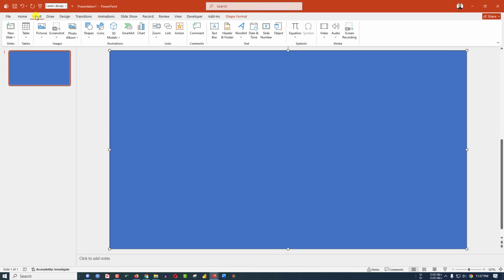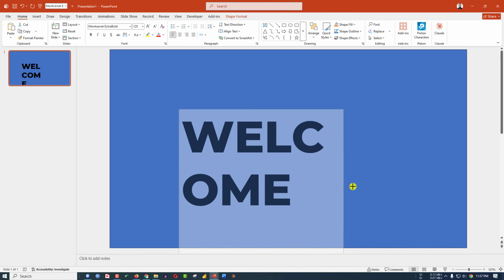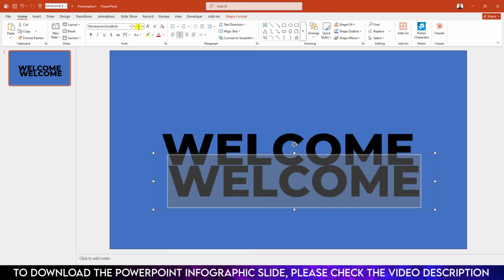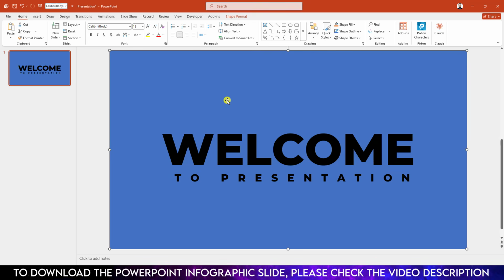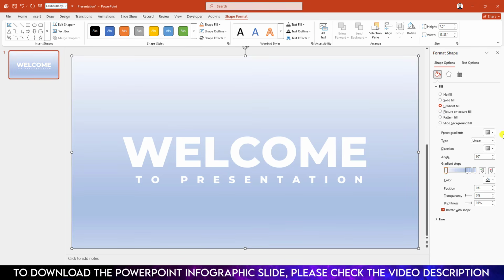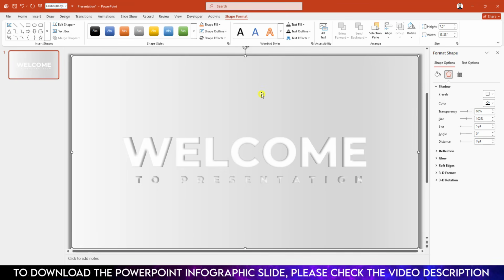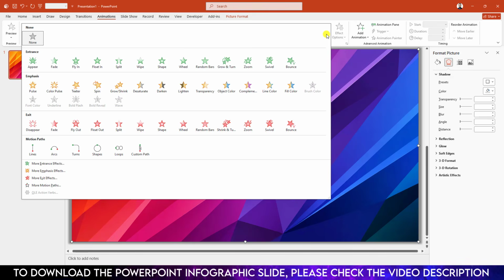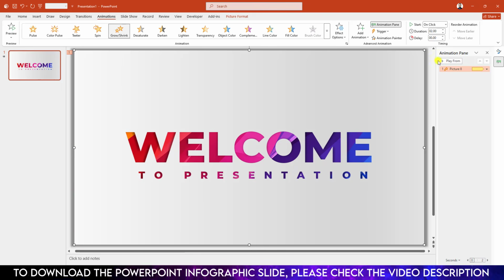How to Create a Stunning Animated Welcome Slide in PowerPoint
Learn how to create a stunning animated Welcome Slide in Microsoft PowerPoint with a modern and professional design. This step-by-step tutorial shows you how to design an attractive opening slide and add smooth animation effects. Discover easy PowerPoint techniques to make your presentation introduction more engaging and impressive.
Perfect for students, teachers, office professionals, content creators, and PowerPoint beginners.Follow this tutorial to improve your PowerPoint animation, presentation design, and creative slide-making skills.